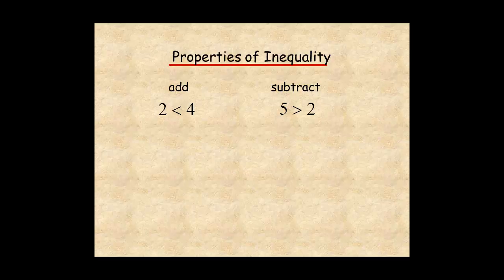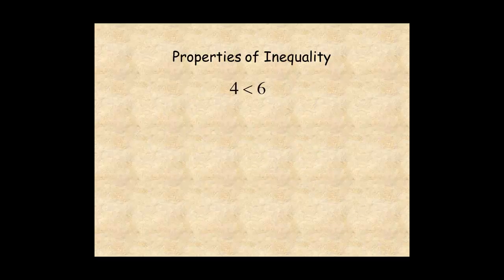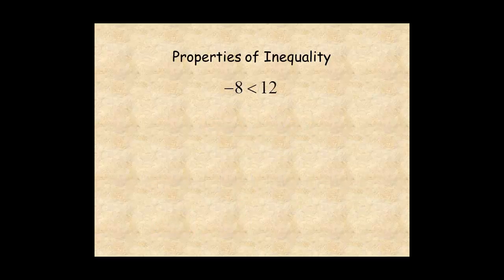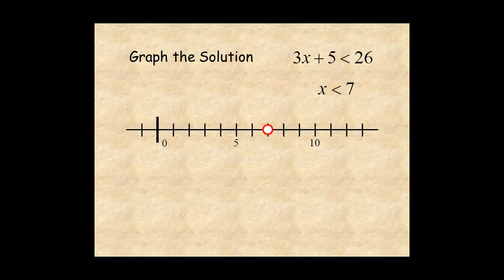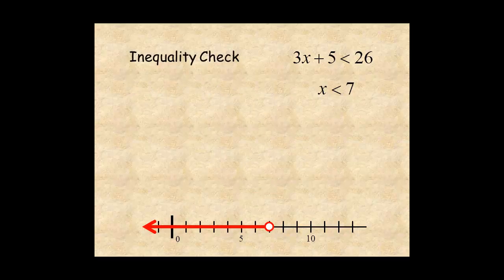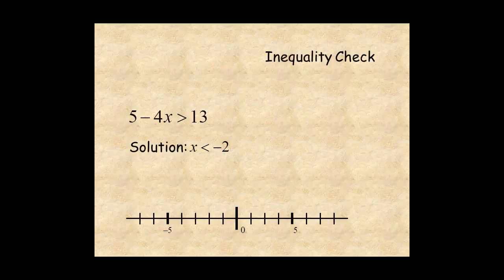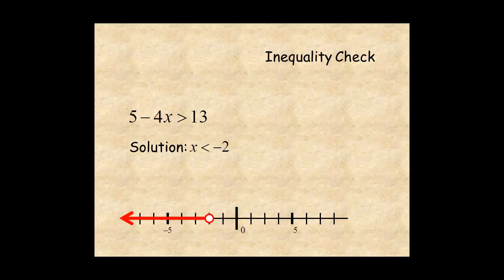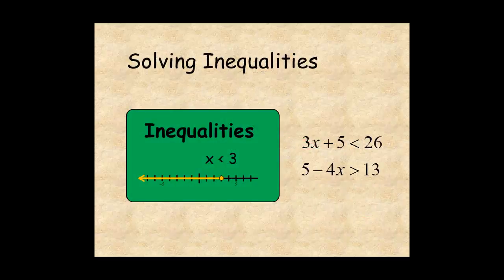Algebra 1 Solve Inequalities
This lesson shows how to solve inequalities. This includes the need to switch directions of the inequality when you multiply or divide both sides by a negative number.